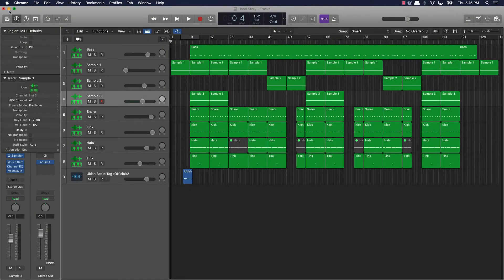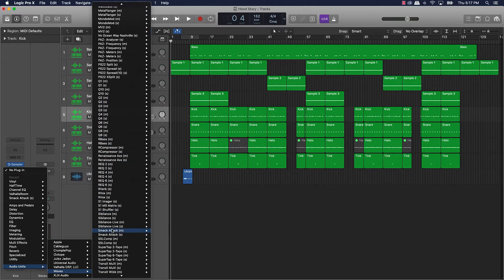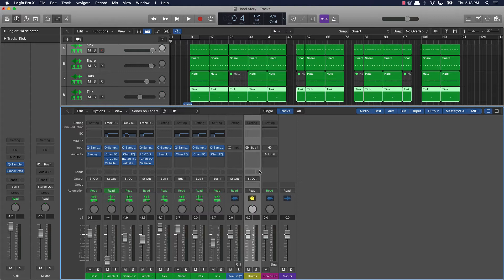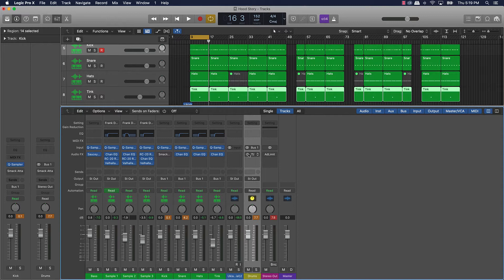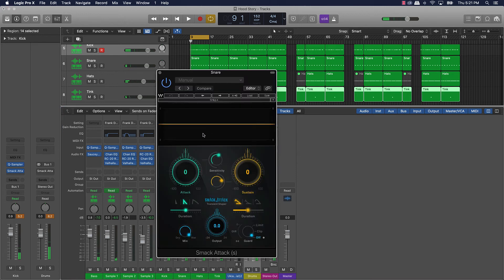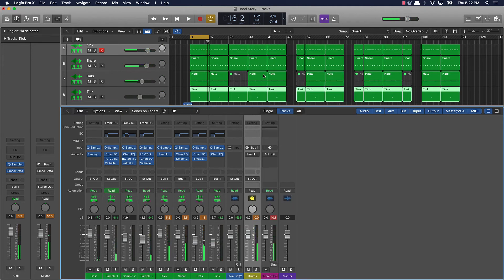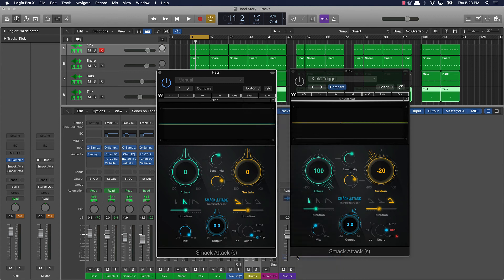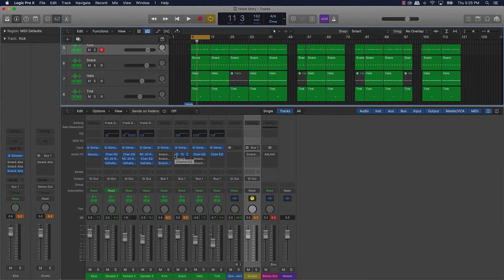How To Use Smack Attack On Your Beats - Logic Pro X Tutorial